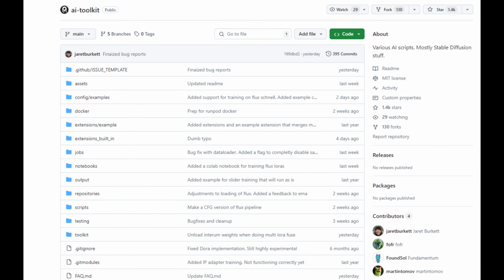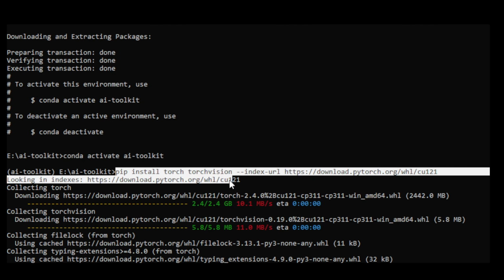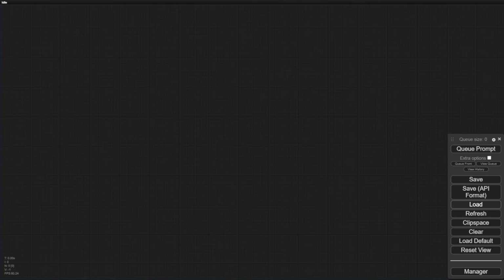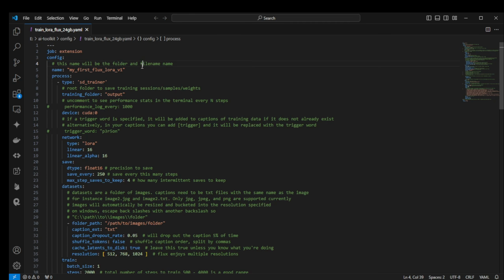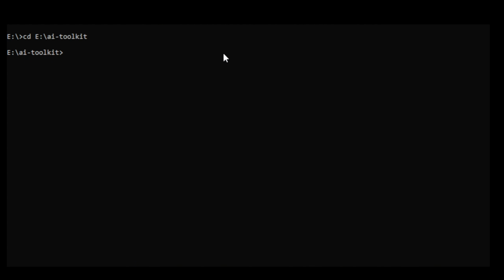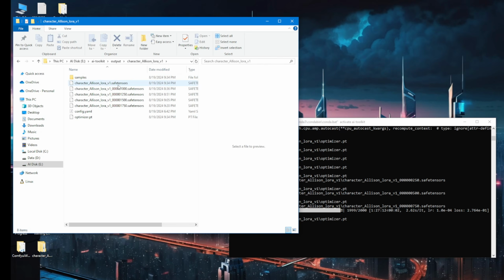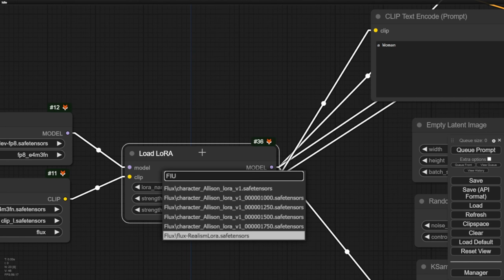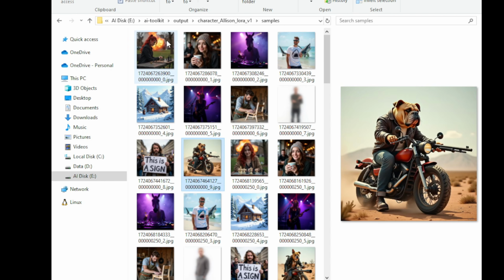Flux 1 Dev LoRA Training Locally Using AI-ToolKit - Tutorial Guide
In today's video, we dive into the fascinating world of Flux diffusion models and training LoRA models to create stunning images. Join me as we explore the AI Toolkit GitHub project and learn how to install and configure the necessary components for this cutting-edge technology. From setting up the environment to training the models, we cover it all in detail.

Freebie Workflow For Captioning With Ollama X Llava , And Florence 2

Learn how to train LoRA models for Flux diffusion to create consistent image styles! This tutorial walks you through the entire process, from installation to testing.

We cover:
00:00 - About Flux Lora Training
00:36 - Installing AI Toolkit on Windows
03:06 - Preparing datasets with image captioning
05:20 - Configuring LoRA training settings
07:06 - Using Hugging Face tokens for model access
07:35 - Running the training process
10:02 - Testing LoRA models in ComfyUI

Perfect for AI artists and video creators looking to maintain character consistency. Minimum 24GB VRAM required. Boost your Flux workflow with custom LoRA models today!